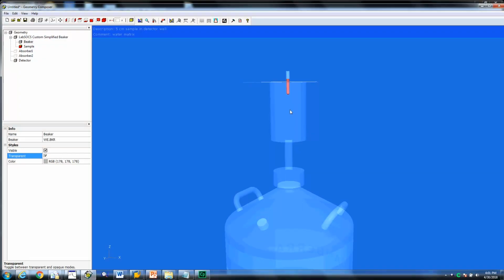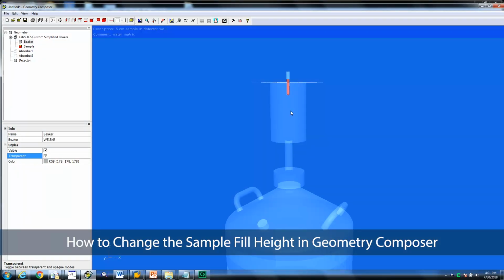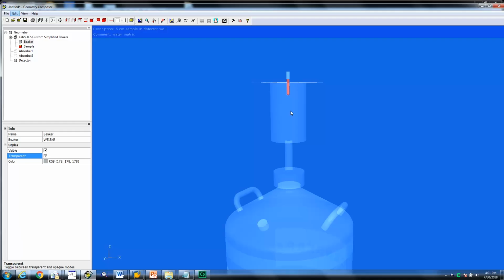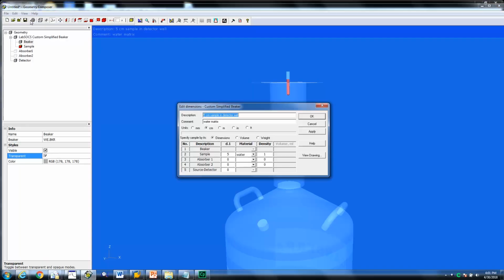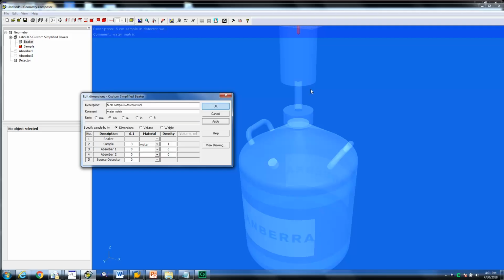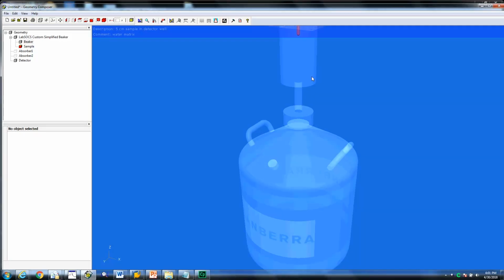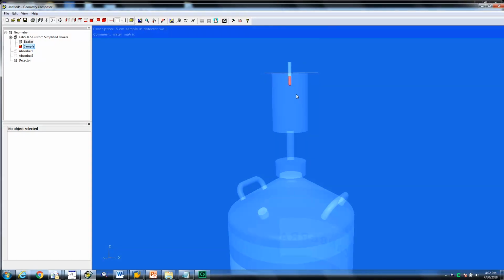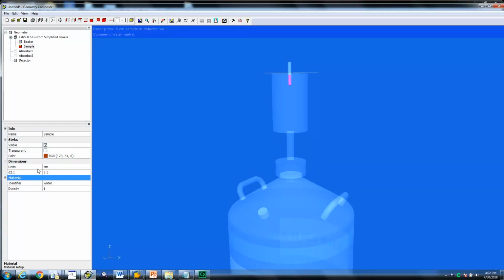How to Change the Sample Fill Height in Geometry Composer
Enhance your precision in sample preparation with our latest tutorial on the Geometry Composer. This video guides you through the essential steps to adjust the sample fill height, ensuring accurate measurements for your experiments. Navigate to the Geometry tree, select the sample under Dimensions next to D 2.1, modify the value as needed, and press enter to apply changes. Master this technique to maintain consistency and reliability in your data collection. Watch now and elevate your research standards with Mirion Technologies.